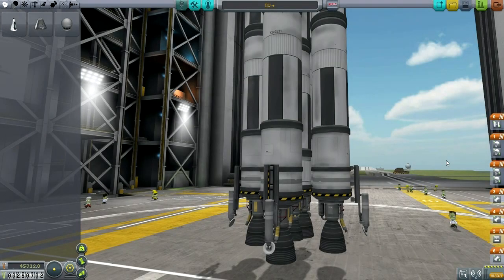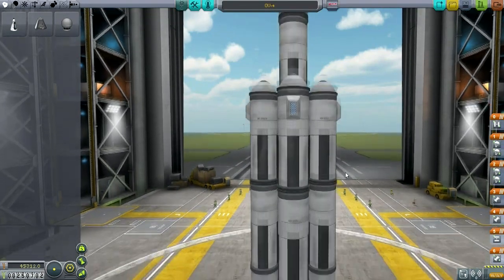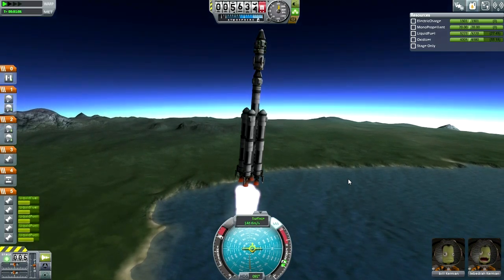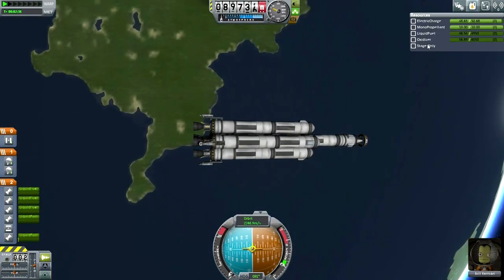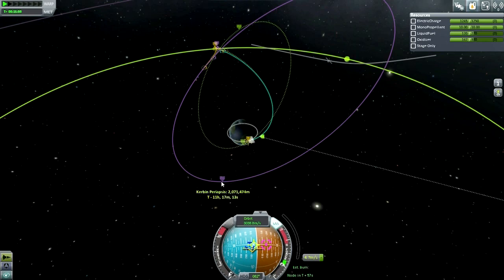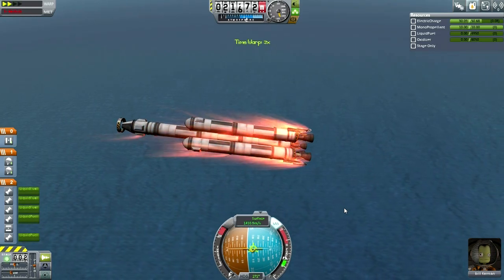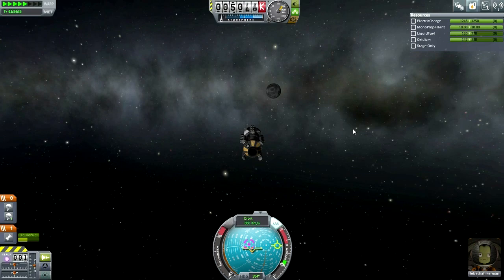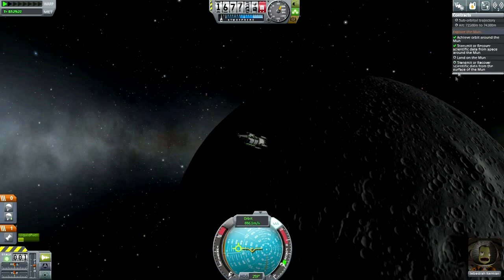Kerbal Space Program (0.24 Stock Career) 04 - Reusable Munar Orbiter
I send Jeb on a reusable mission to orbit the Mun, and Bill to control the landing of the launcher that boosts Jeb to orbit.